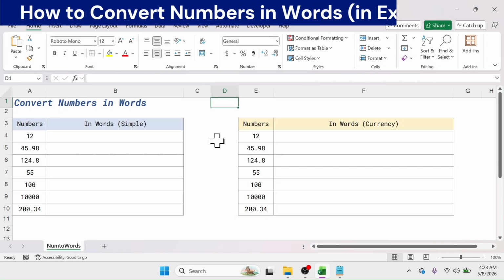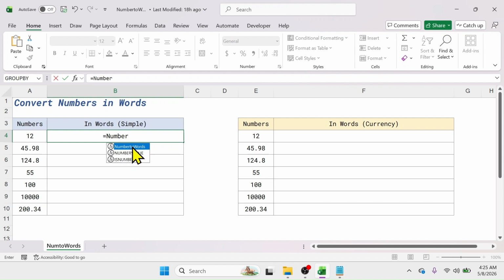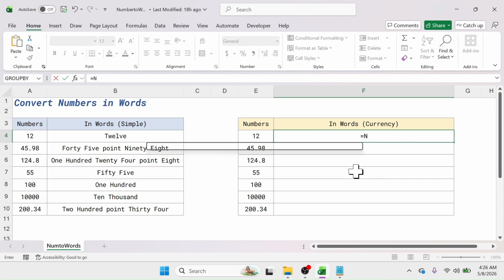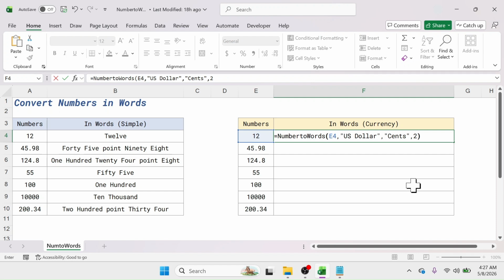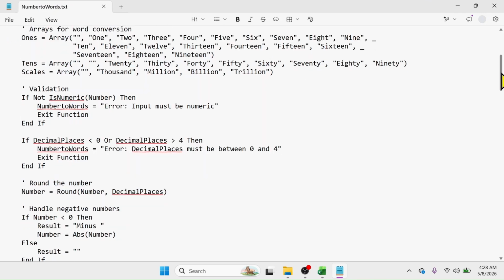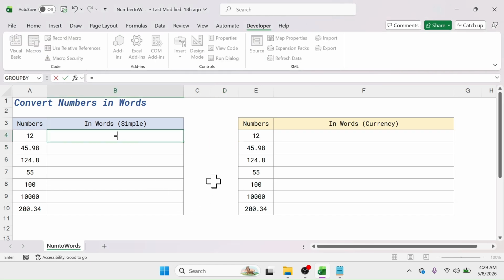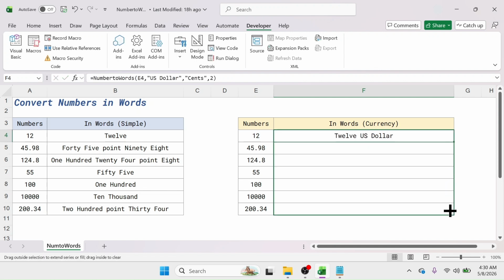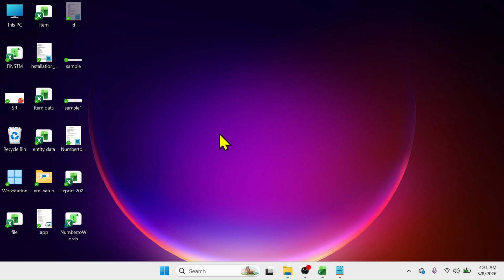How to Convert Number in Words in Excel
Learn how to convert number in words in Excel.